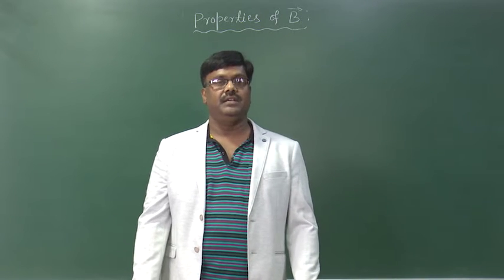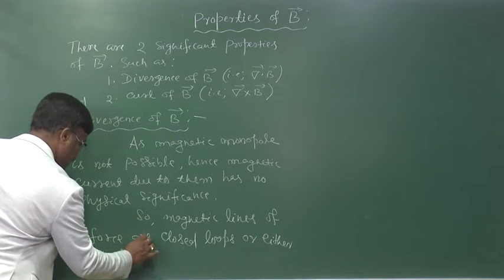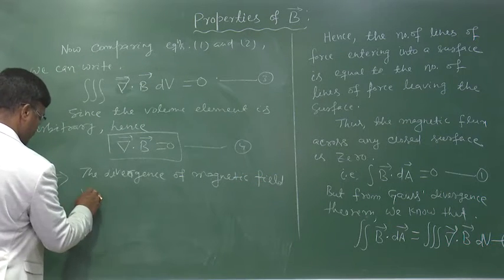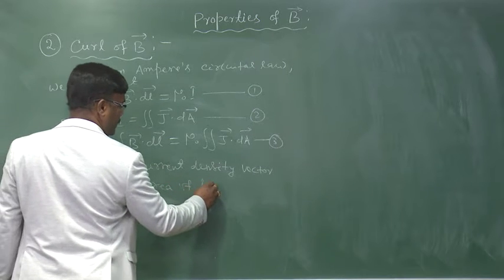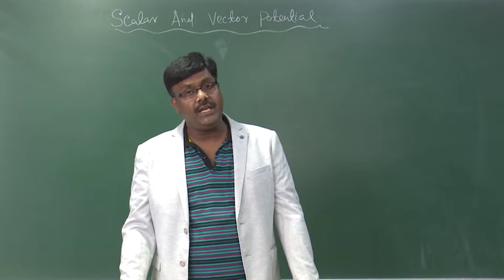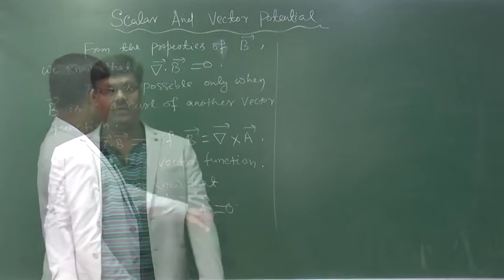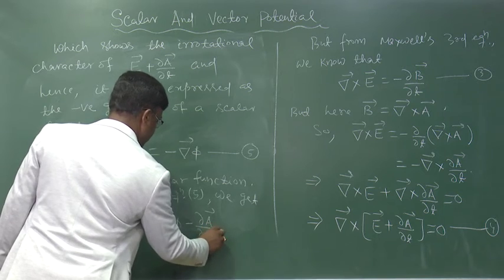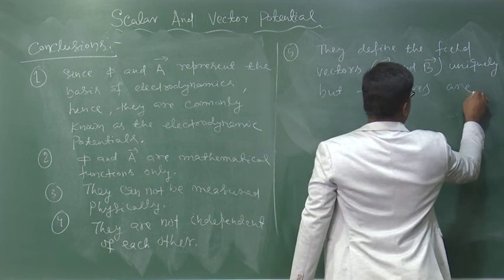L-19 || ELECTRICITY & MAGNETISM